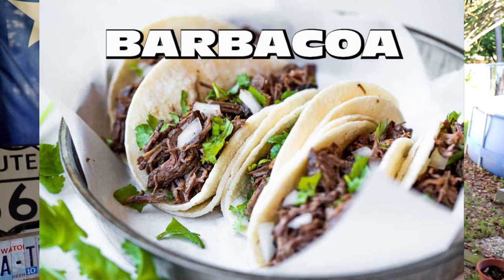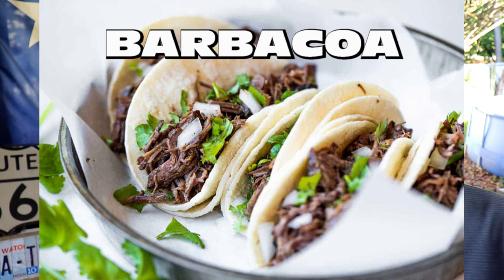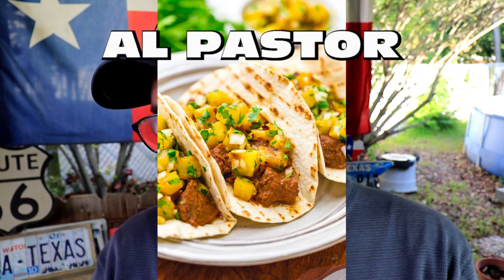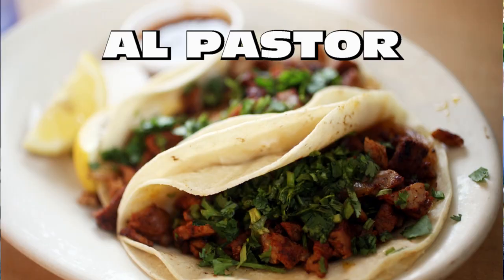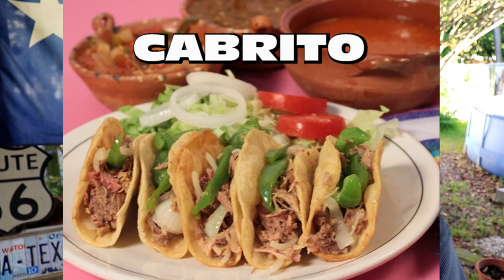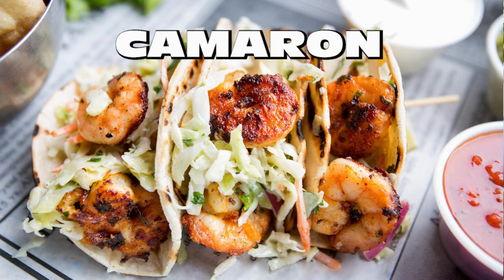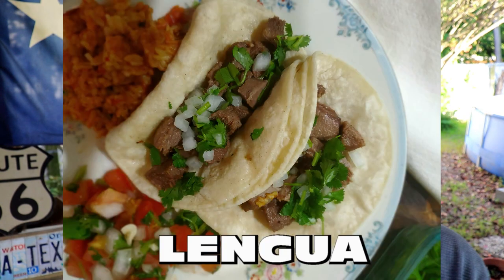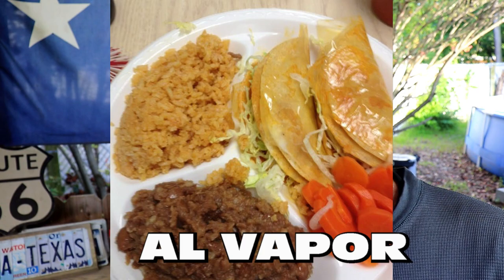Explaining the Different Types of Street Tacos Explained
The Different Types of Street Tacos Explained

 at Check Out. The Code applies to ALL Vont Products!

If you would like to help me help a vet, go check out and use code "BADGE" at checkout for 15% off all products and a portion of the proceeds goes directly to Veterans charity organizations!

If you want to help support the PAPA Texas Channel, shop Amazon using this link, it cost you nothing more

Link to the Weber Kettle
Link to Charcoal Scooper
SMARTRO ST54 Digital Thermometer
Ove Glove

PAPA Texas
McKinney, Texas 75070